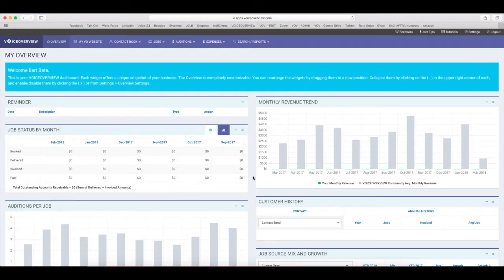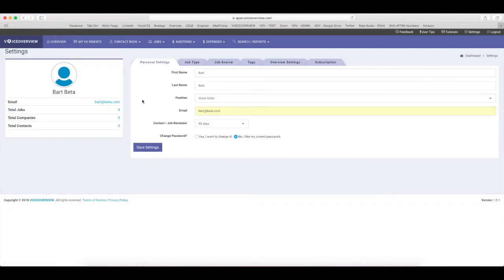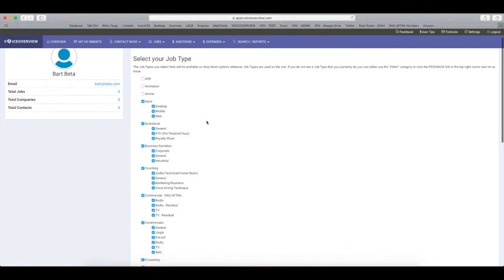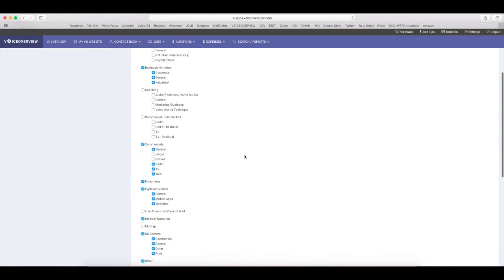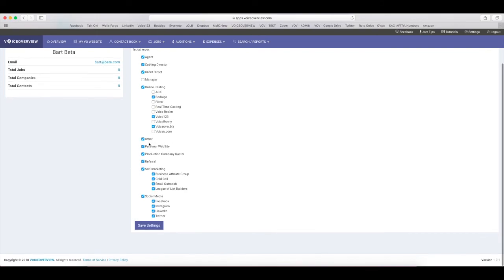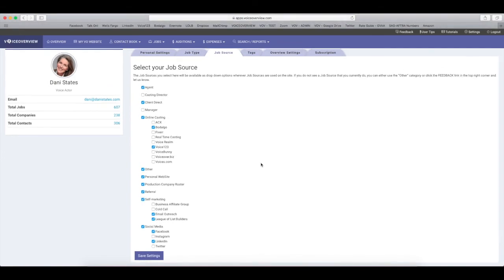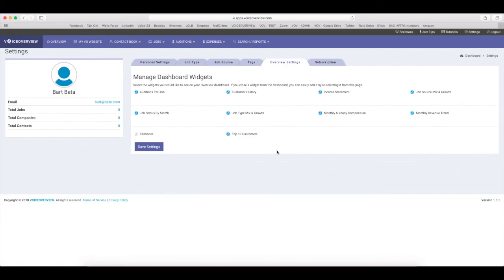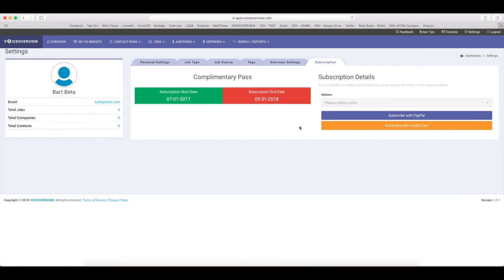Customizing VOICEOVERVIEW for Your Voice Over Business